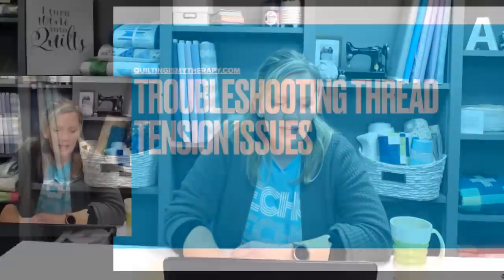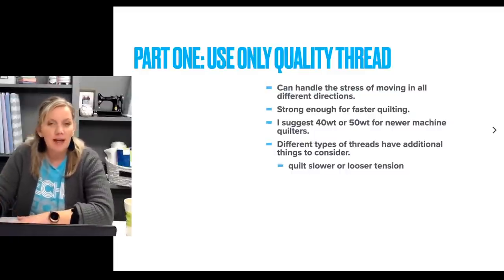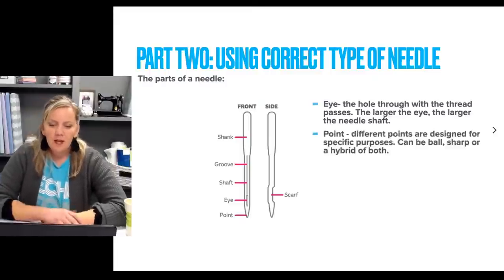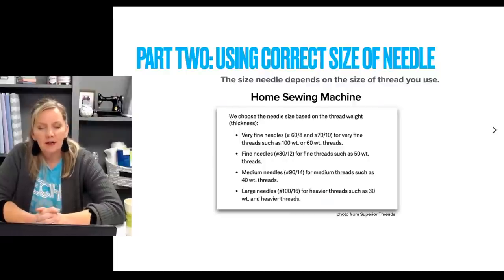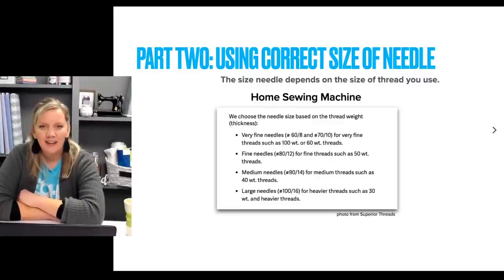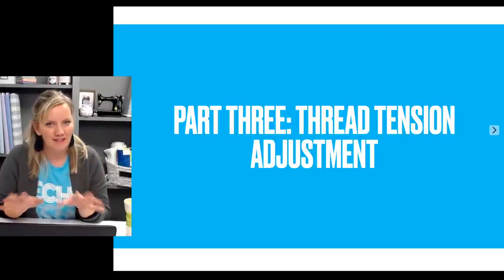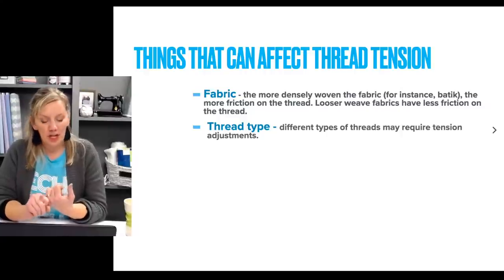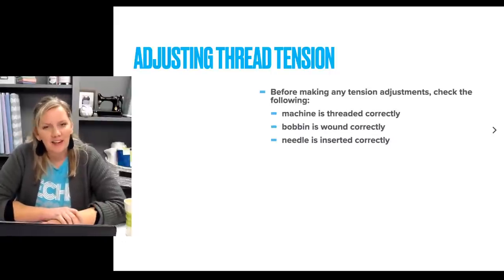Troubleshooting Thread Tension Issues | Live Chat with Angela Walters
Dealing with thread tension issues can be so frustrating! In this live chat, I will share tips for troubleshooting common thread tension issues. Plus I will answer your questions live!

Join me for live chats on my YouTube channel every Thursday at 3pm CST!

00:00 Introduction
01:02 Weekly Quilting Giveaways
01:29 Free Downloadable Troubleshooting Thread Tension PDF
02:27 The Three Parts to Good Tension - Thread, Needles and Adjustment
02:48 Part 1 of Good Tension: Quality Quilting Thread
04:04 Suggested Thread Weights for Machine Quilting
05:17 Tips for Quilting with Specialty Threads: Such as Metalic thread or Monpoly
05:56 Thread Combinations
06:24 Part 2 of Good Tension: Using the Correct Size and Type of Needle
06:44 Parts of a Needle: The Eye
07:30 Parts of a Needle: The Point
08:11 Parts of a Needle: The Groove
08:53 Parts of a Needle: The Scarf
09:23 Best Needles for Machine Quilting on a Sewing Machine: Superior Topstitch Titanium Needles
09:47 Differences Between a Universal Needle and a  Superior Topstitch needle
10:17 The Difference Sizes of Topstitch Needles
11:13 Guide to Using the Right Needles with the Right Thread
12:16 What Kind of Needles to Use on Your Longarm
12:34 Thread/Needle Guide for Longarms
13:33 Common Issues When Using the Incorrect Needle Size or Type
13:40 Shredding and/or Breaking
14:41 Skipped Stitches
15:46 Bent or Dull Needles can cause thread issues.
16:41 Adjusting Thread Tension
16:49 How a Stitch Is Formed
17:22 What is "Good" Tension?
17:48 Bad Tension: Bobbin Thread Showing on the Quilt Top
18:15 Bad Tension: Top Thread Showing on the Bottom of the Quilt (also known as "railroad" tracks)
18:52 Things the Can Affect Thread Tension: Fabric
19:58 Things the Can Affect Thread Tension: Thread Type
20:22 Things the Can Affect Thread Tension: Quilting
21:03 Things the Can Affect Thread Tension: Batting
21:25 Adjusting Thread Tension Step 1: Ensure that the machine is threaded correctly.
24:09 Adjusting Thread Tension Step 2: Adjust bobbin tension (if applicable)
26:18 Adjusting Thread Tension Step 3 Makes adjustments to the top thread
29:34 Improperly Set Thread Tensions: Both Tensions too Tight
30:37 Improperly Set Thread Tensions: Both Tensions too Loose
31:09 Not All Thread Issues are Tension Issues
31:47 Play Thread Issue Detective
35:27 Q&A: Why do I get random loose stitches on my Moxie?
36:23 Q&A: Why does tension change when I rethread my sewing machine?
37:00 Q&A: Why does the tension go out on my avante when I change the bobbin?
39:33 Q&A: Why does my thread shred when I quilt from right to left?
40:03 Q&A: Why do I have issues machine quilting with rulers but don't have trouble when free-motion quilting?
41:08 Q&A: Does the direction of thread matter?
44:38 Wrap up - Join me for my weekly live chats every Thursday at 3pm CST on my YouTube Channel